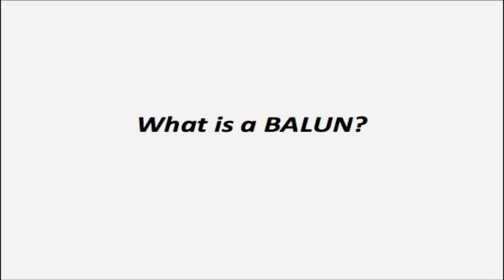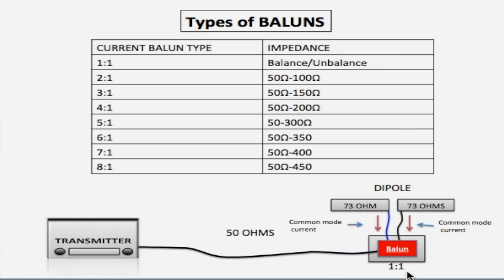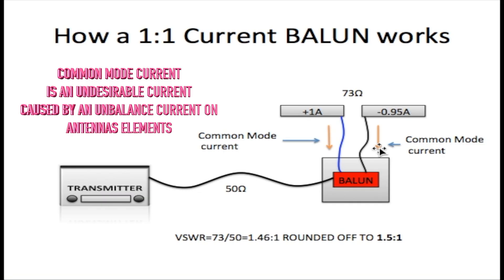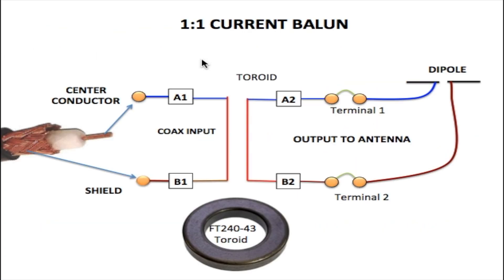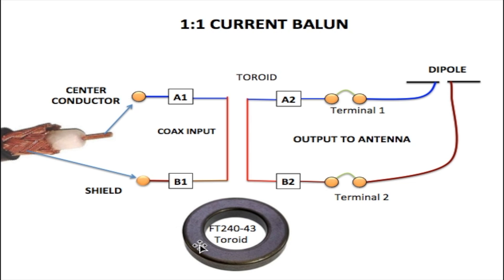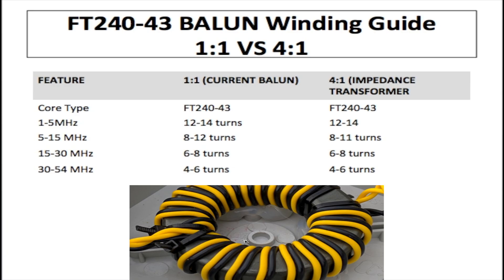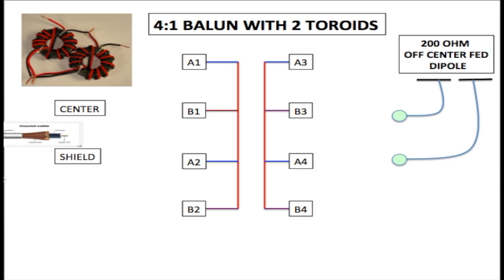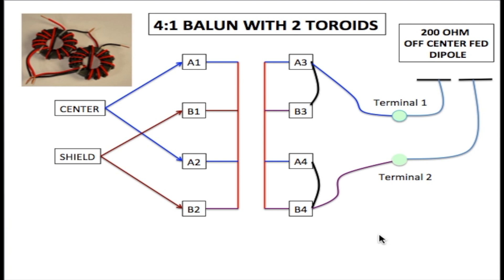The SHOCKING Truth About Balun Transformers in Antenna Design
In this video, we'll explore **how balun works** and its importance in antenna systems for ham radio enthusiasts.  A **balun** connects balanced antennas to unbalanced transmission lines, providing **impedance transformer** functionality. It also blocks common mode current, which can cause undesirable noise, making it a crucial component for any **ham radio** setup.Learn how a balun (balance to unbalance) connects a balanced antenna like a dipole to an unbalanced coaxial transmission line. Covers 1:1 balun, 4:1 balun, impedance matching, and RF current blocking, including common mode current,

This video explains:
How baluns work with dipole antennas and coax
The role of 1:1 and 4:1 baluns in RF systems
How to reduce common mode current
Real-world examples of proper balun use
📡 Great for ham radio, HF/VHF/UHF, QRP, and antenna matching
🧰 DIY-friendly: includes a parts list and hands-on tips
🧰 Parts List
 TO BUILD CUSTOM BALUN ANTENNA
FERRITE TOROID CORES
Amidon FT‑240‑43 Toroid Core #43 – 2.4″ OD core, ideal for winding a 1:1 current balun. Users praise its quality and effectiveness in reducing RF noise

2. WIRE FOR WINDINGS
18 AWG Enameled Copper Magnet Wire – Essential for winding on the toroid; enameled insulation simplifies winding and soldering.

3. RF Connector
Superbat SO‑239 UHF Female Jack – Standard chassis connector for your coax interface; durable and commonly used in radio builds.
Learn more about **how balun works** to connect a balanced antenna to an unbalanced transmission line, and discover the importance of **impedance transformer** functionality. This video dives into **rf balun** design and their crucial role in **ham radio**. Watch to fully understand antenna systems and **balun** design.